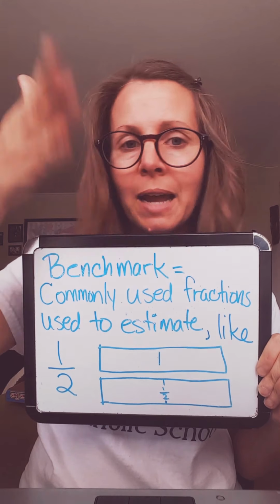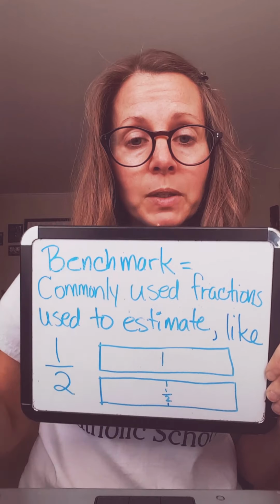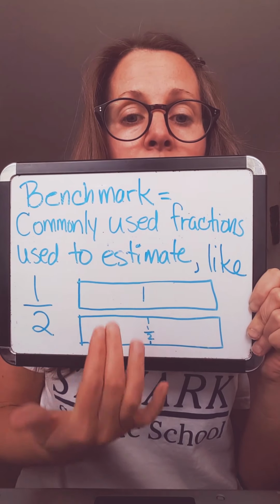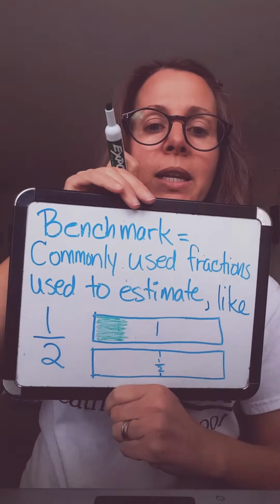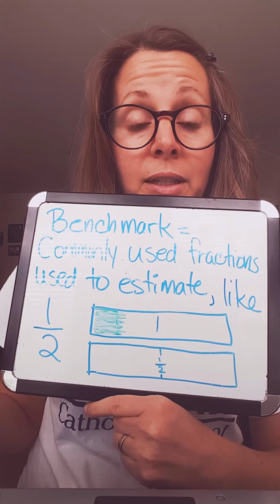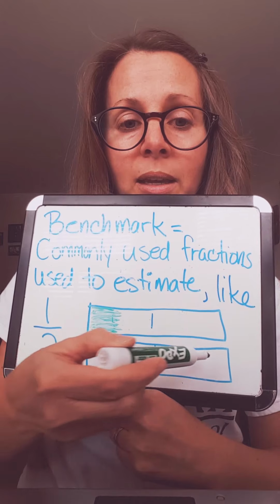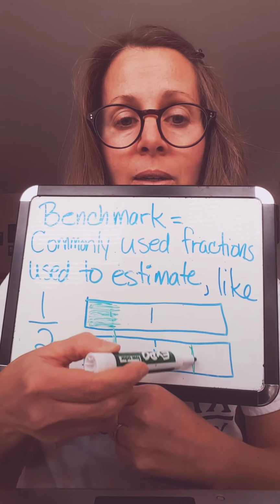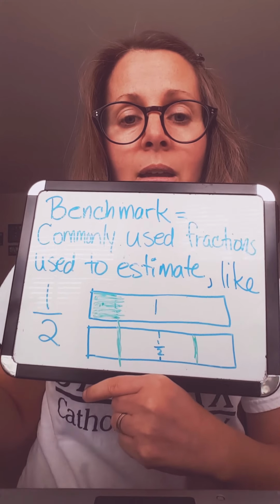Benchmark Fractions 5/1